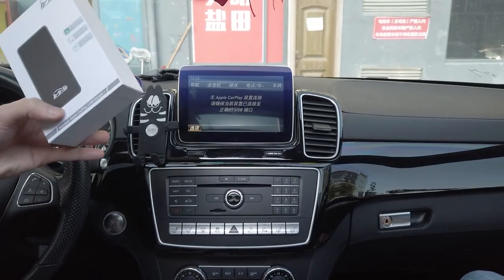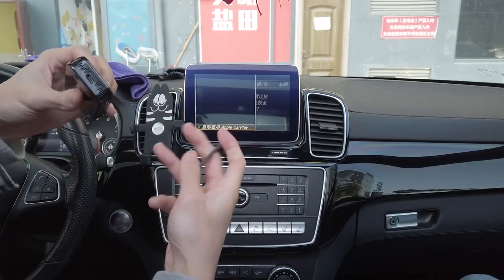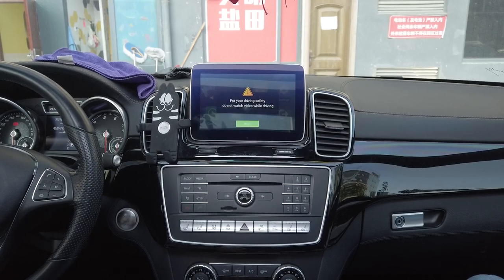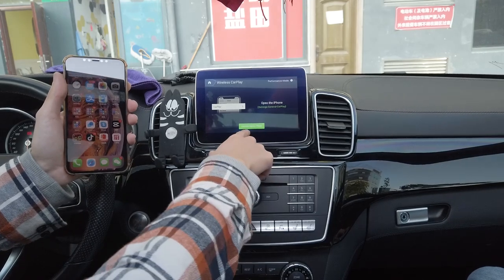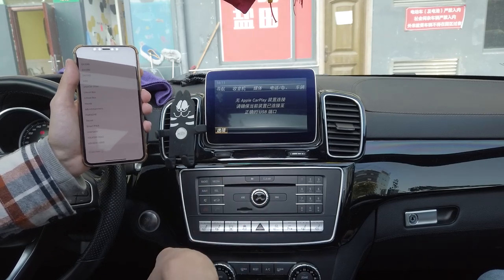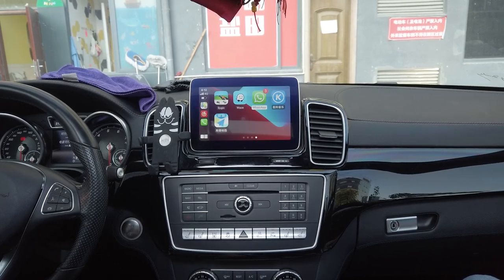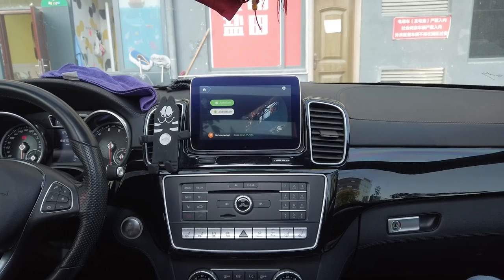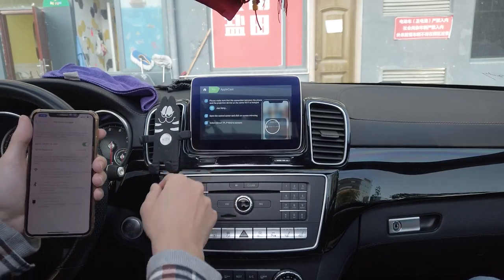How to connect wireless Apple CarPlay AND AirPlay YouTube! Wireless Apple CarPlay Adapter Plus Demo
A demo video on our Apple CarPlay wireless adapter plus version. Plus version not only comes with wireless Apple CarPlay function, but it also comes with iPhone AirPlay (wireless mirrorlink) function. Plug and play, no vehicle or phone modification required.

Connect to Apple CarPlay wirelessly
AirPlay YouTube + mobile games
USB flash play HD movies and HQ music